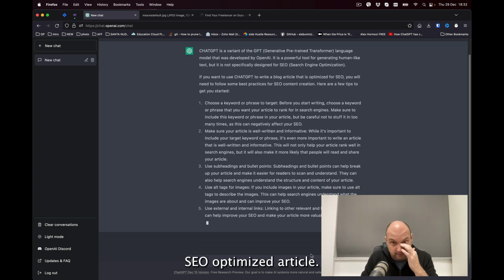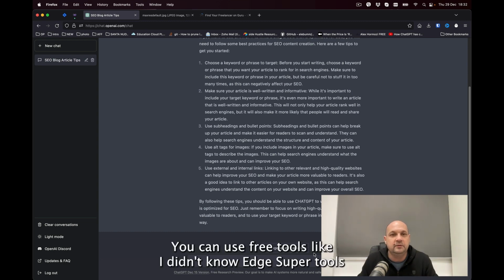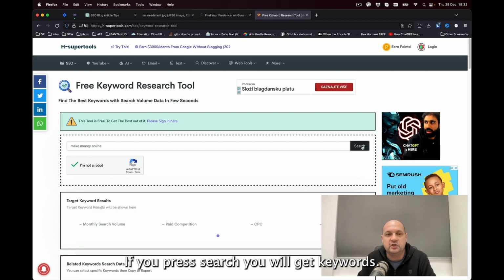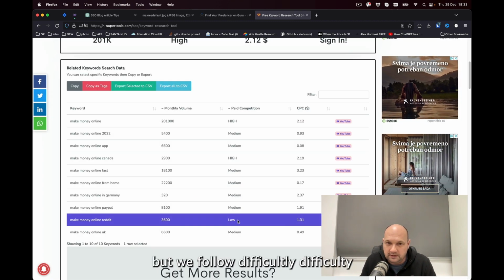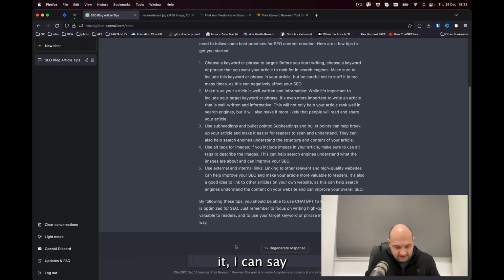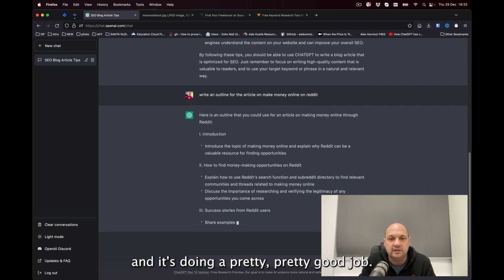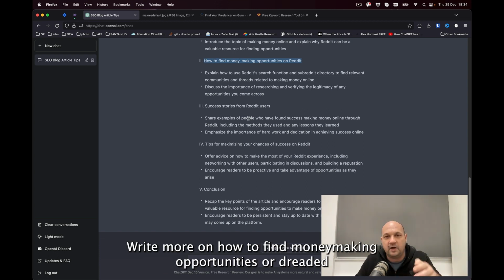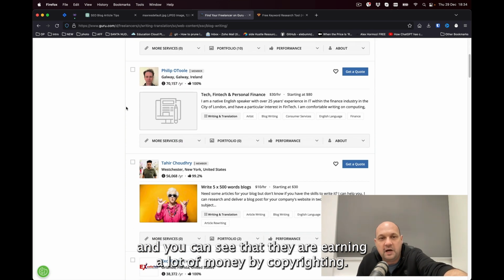How To Make Money With ChatGPT As A Beginner In 2023 (Easy 5 Minute Guide)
In this video, I'm going to show you how to make money with ChatGPT as a beginner in 2023 using it to help you with copywriting.

This easy 5 minute guide will show you how to start earning money right away with ChatGPT. By following these steps, you'll be able to make money from your chat skills in no time at all! So be sure to watch the video and start making money today with ChatGPT!

👉 Want to Start Getting Instant $20 and $100 Monthly Commissions in as Little as 24 Hours

👉 The Art of Twitter: Build a Business That Makes You $100/Day
👉 Get totally FREE Webinar on How to start earning money online without investment